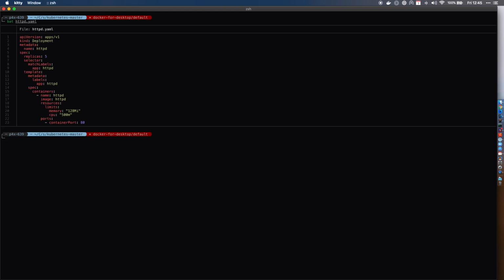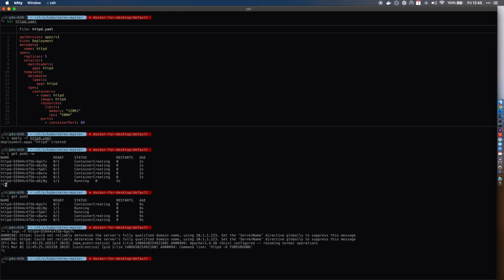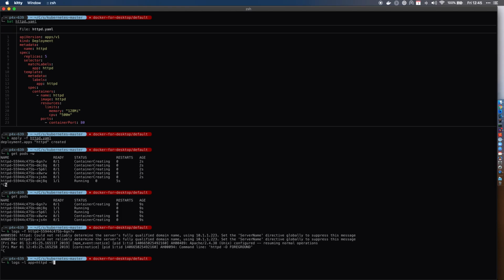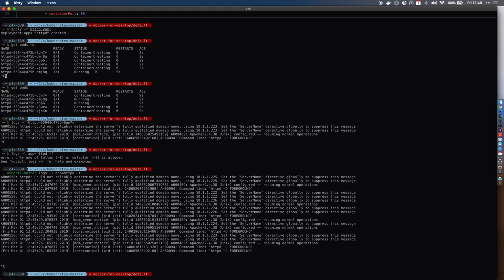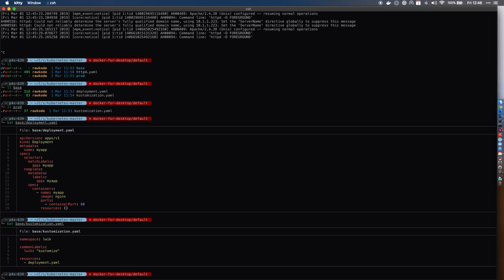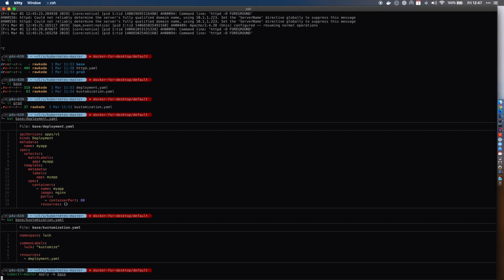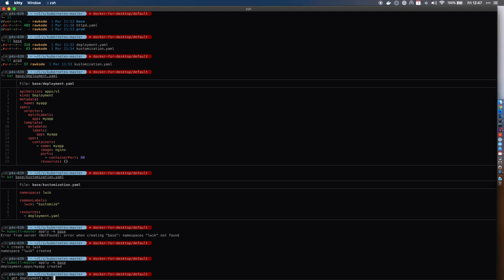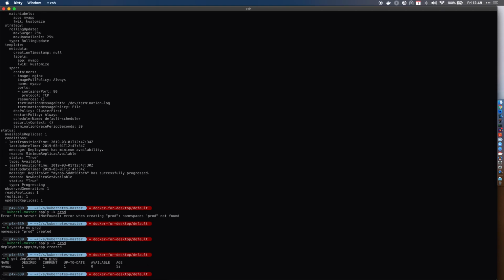Last Week in Kubernetes: Episode #1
In this episode I show off 2 new features of kubectl:

1. Following the logs of multiple pods using labels
2. Deploying Kustomize directories with kubectl